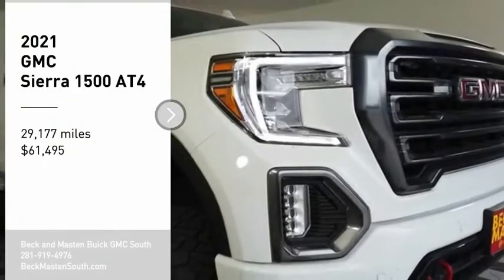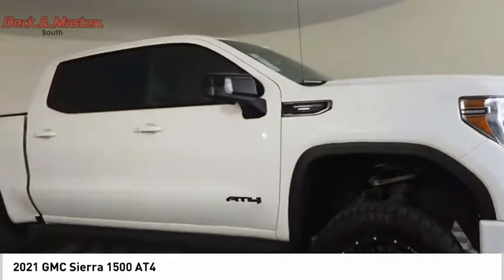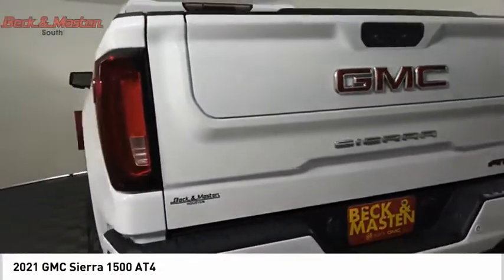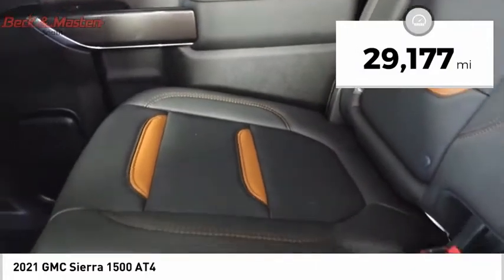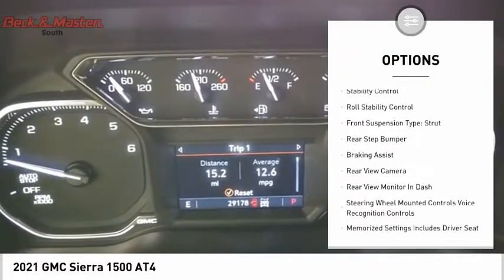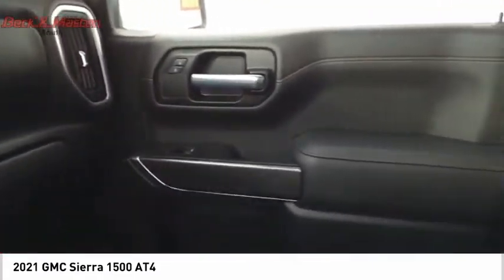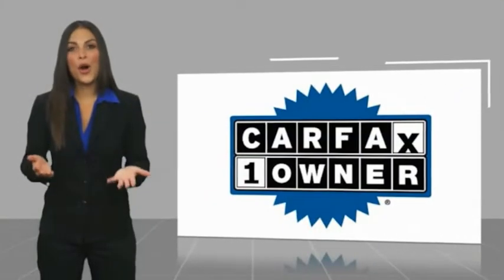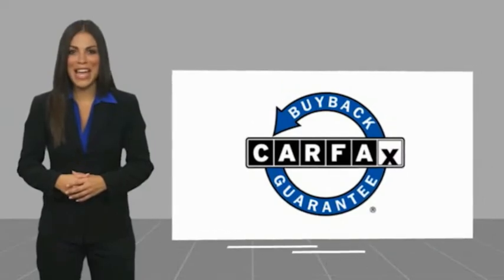2021 GMC Sierra 1500 P11917A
2021 GMC Sierra 1500 AT4

This Summit White 2021 GMC Sierra 1500 AT4 might be just the crew cab 4x4 for you.  It comes with a 6 Cylinder engine.  This one's a deal at $61,495.  This diesel vehicle has more power, more fuel economy and more bang for your buck.  For a good-looking vehicle from the inside out, this crew cab 4x4 features a gorgeous summit white exterior along with a jet black with kalahari accents interior.  With Bluetooth, you can access your electronics anywhere, anytime.  Youve never felt anything more comfortable than leather seats.  The backup camera means you'll parallel park like a pro.  Want to learn more? Call today for more information.